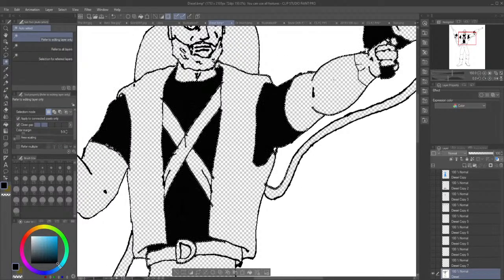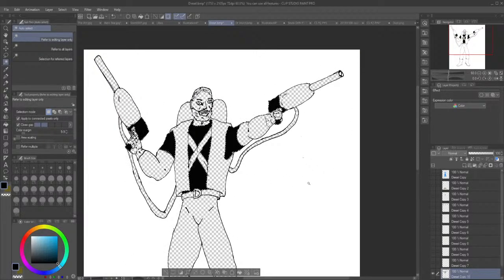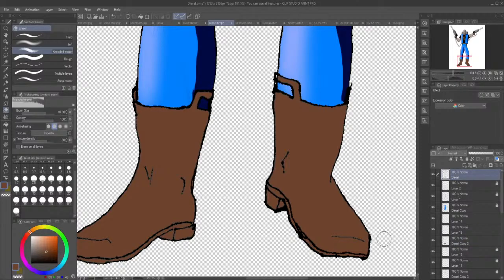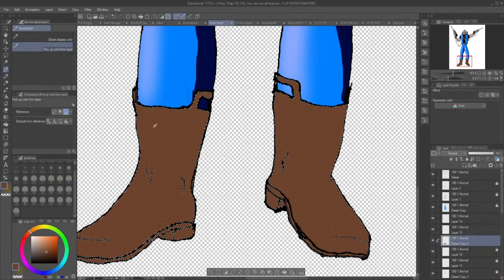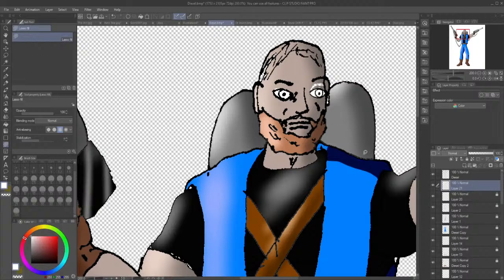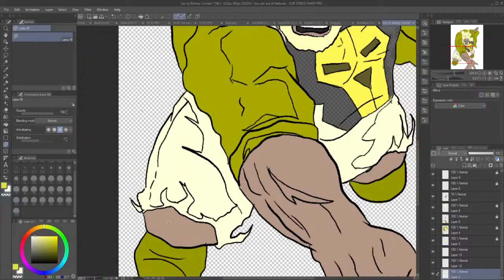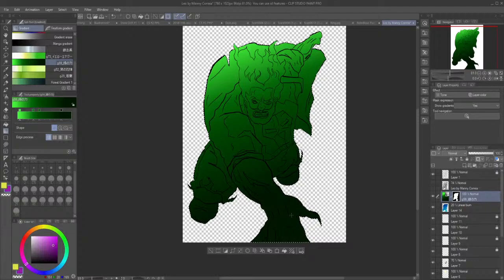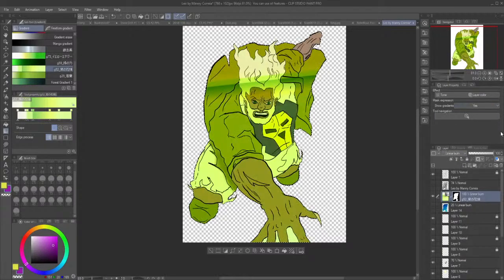High Noon with Cross Comics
The Cross Comics Colouring Book

- Piped Piper of Hamilton channel